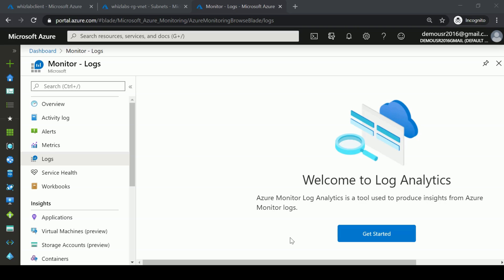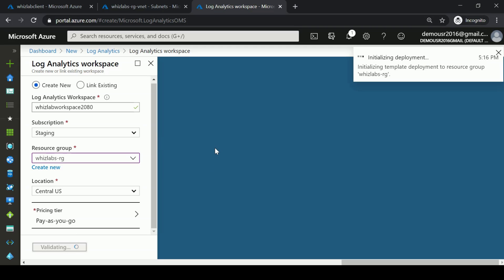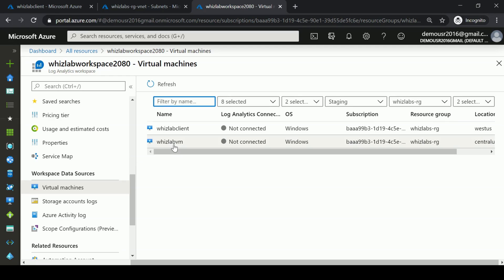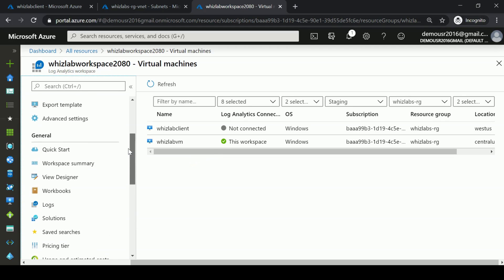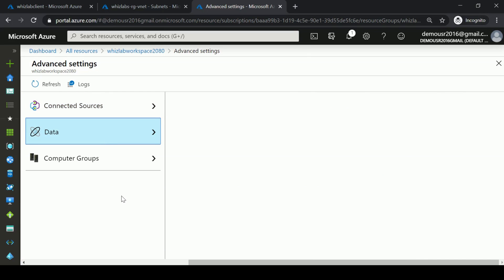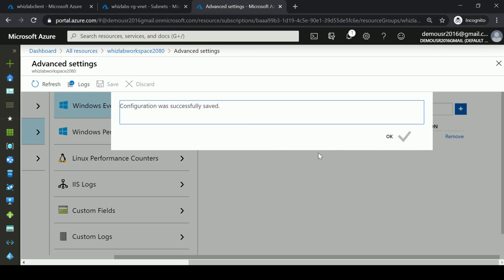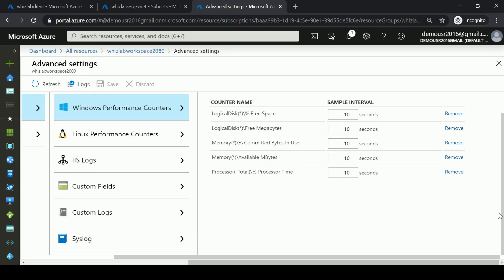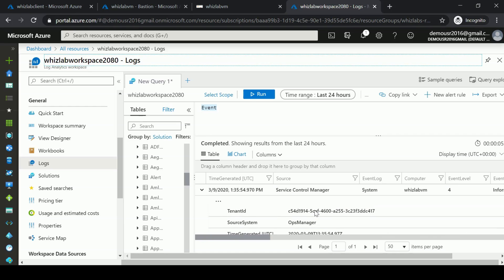Azure Log Analytics | How to create Azure Log Analytics Workspace tutorial | Whizlabs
Learn how to set up an Azure Log Analytics workspace and how to log data from a virtual machine.